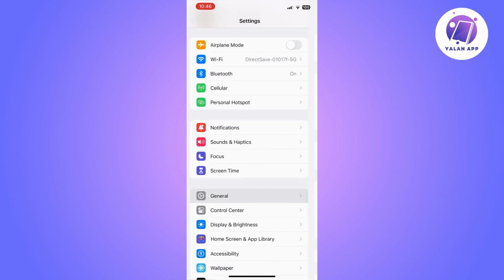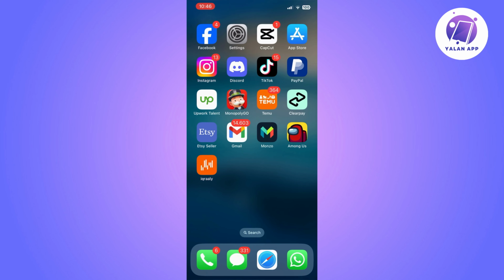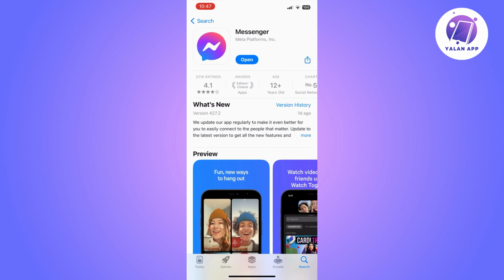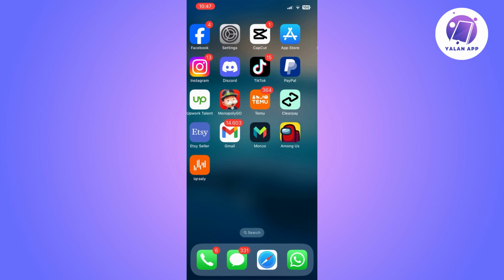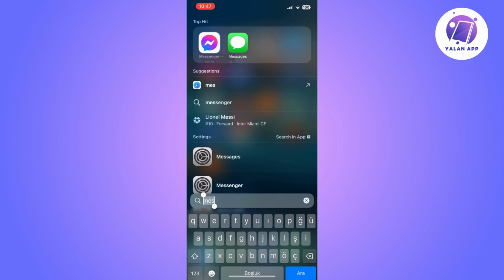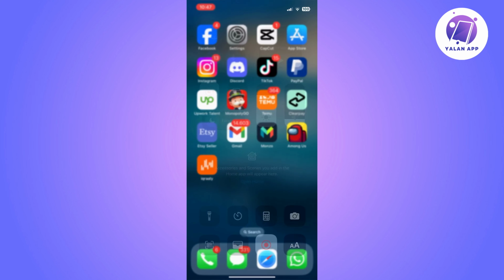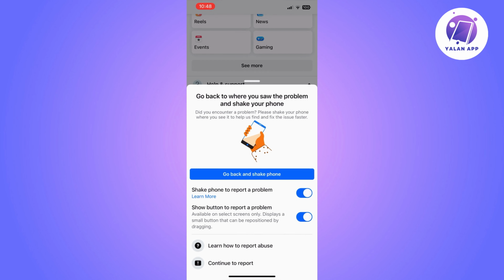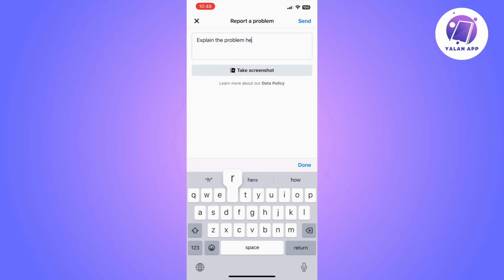How To Fix Messenger New Message Not Showing Problem 2025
If you want to be able to resolve the issue of new messages not appearing on Messenger, then this video will be perfect for you!